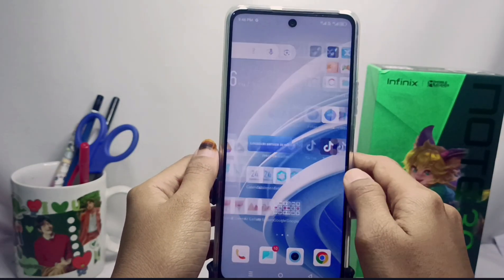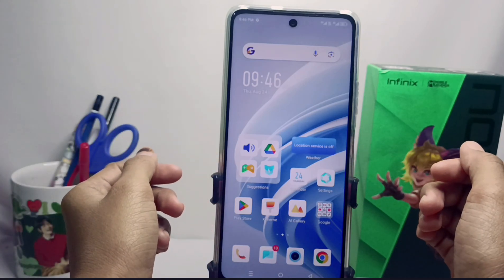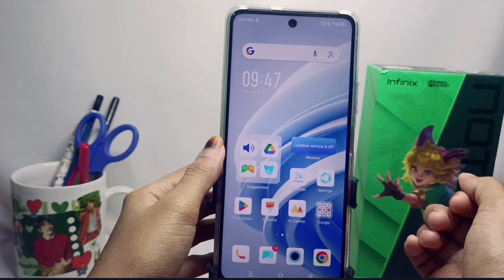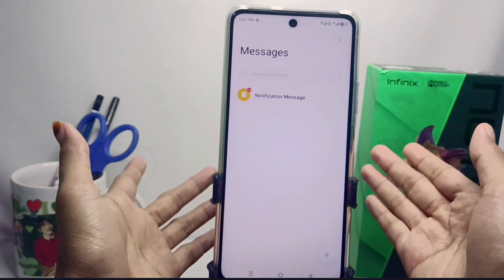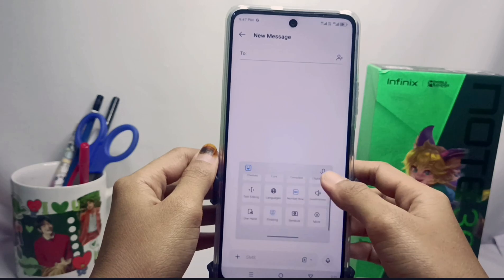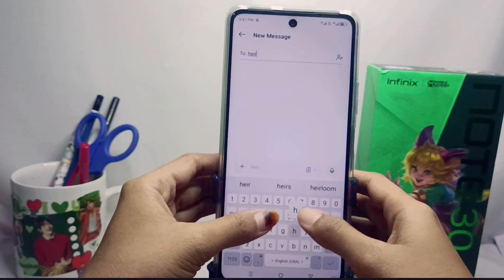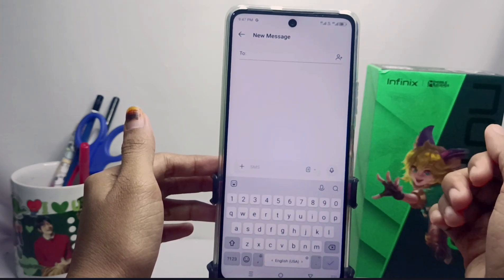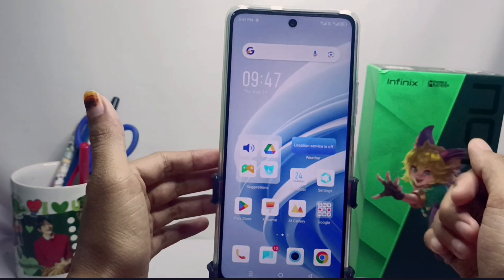How To Disable Floating Keyboard In Infinix Note 30 NFC/Note 30 Pro | Fix Floating Keyboard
how to disable floating keyboard in infinix note 30 nfc/note 30 pro.

This video is relevant to the search:
how to disable floating keyboard in infinix note 30 nfc
how to disable floating keyboard
infinix note 30 pro
how to fix floating keyboard
infinix note 30 nfc
how to disable floating keyboard in infinix.